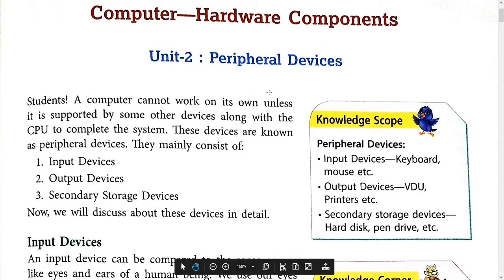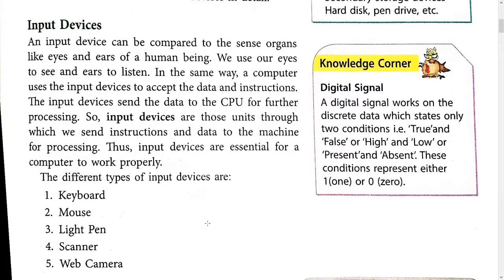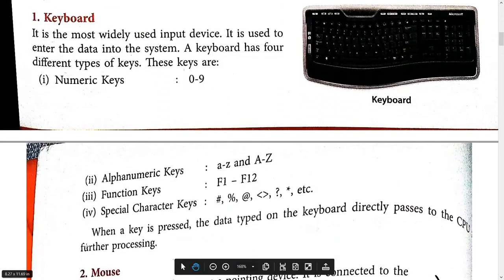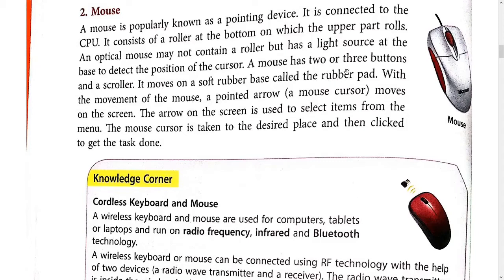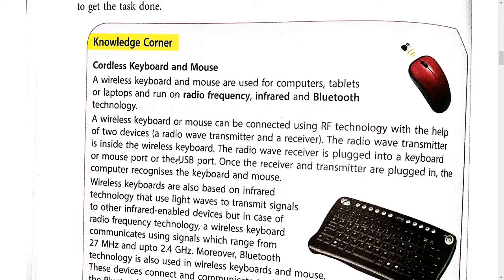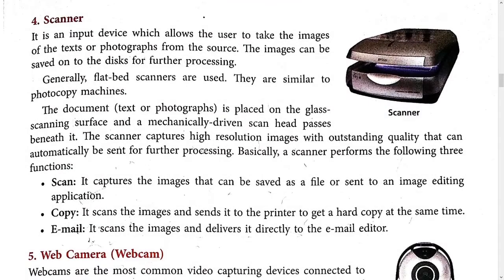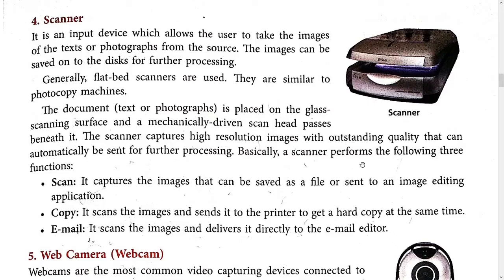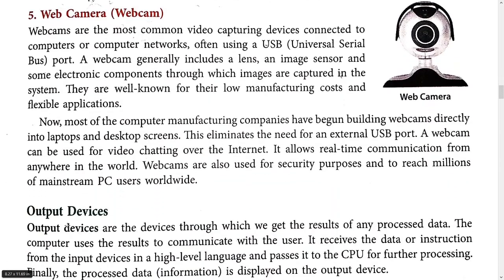Computer-Unit 2:Peripheral Devices(Part 1)-Input Devices-Class 7--Montfort School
Hello students,
Here we start chapter 2 ,that is , Peripheral Devices.
It is a detailed video about Input Devices.